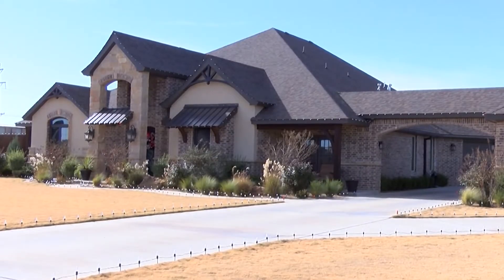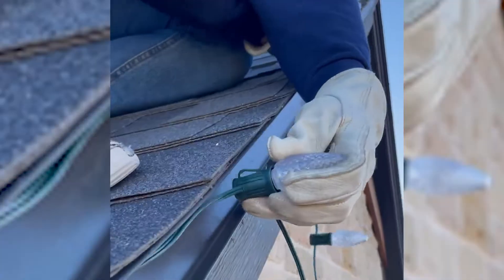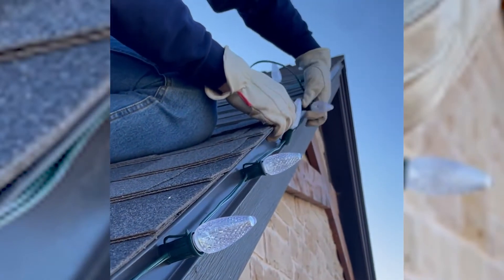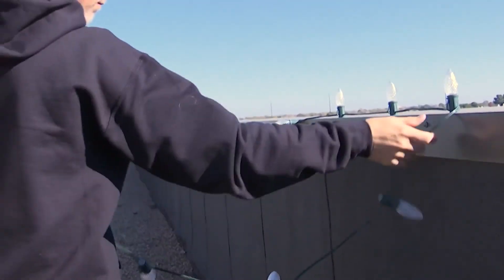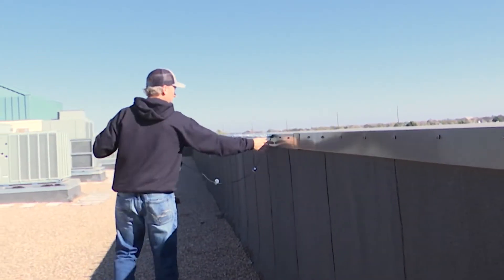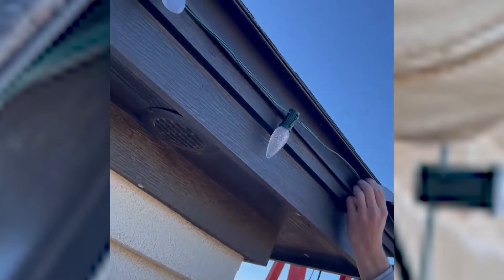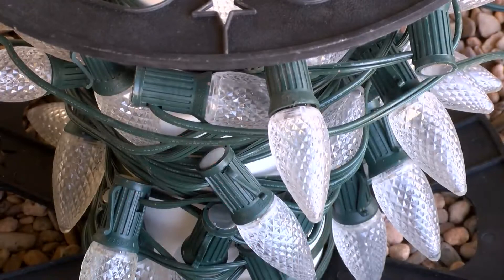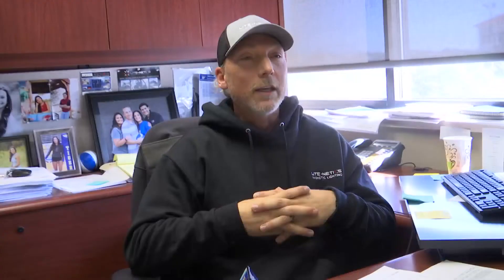Lubbock-based Lite-Netics thriving several years after 'Shark Tank' experience